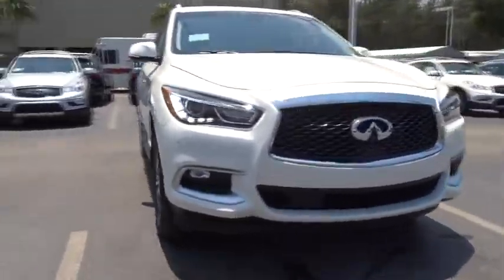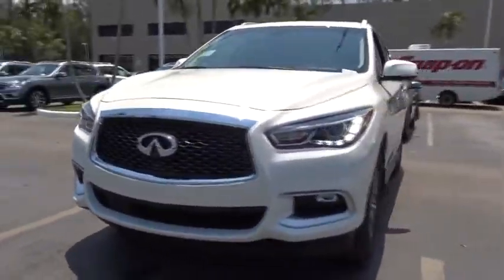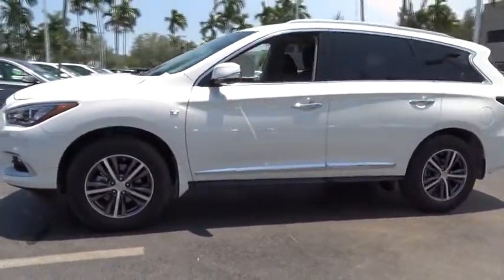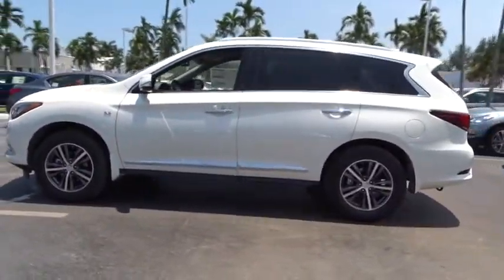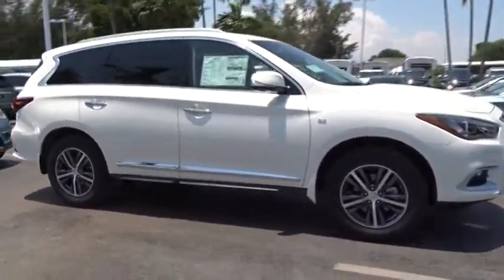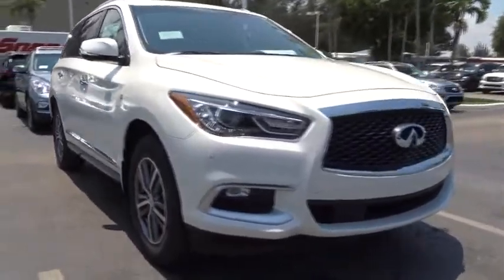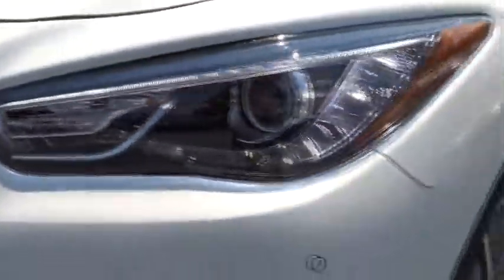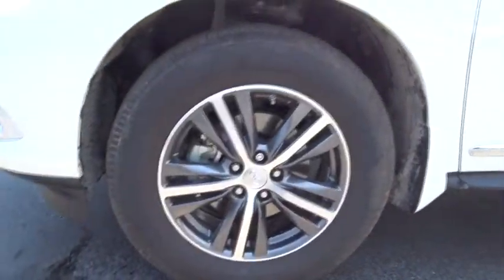2016 Infiniti QX60 Miami, Aventura, Fort Lauderdale, Broward, Miami Beach, FL MGC518763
[LISTING TYPE] 2016 Infiniti QX60